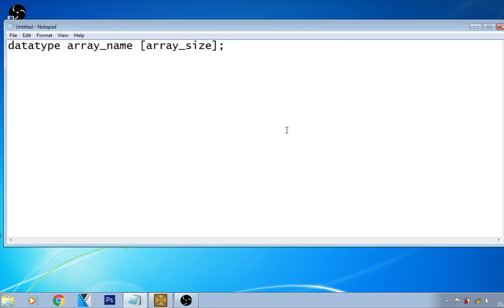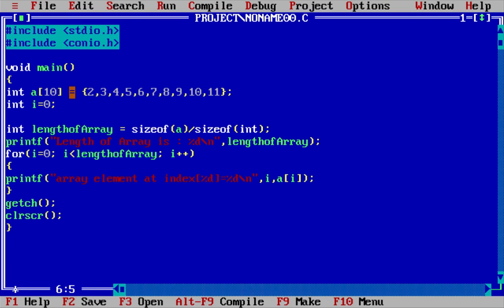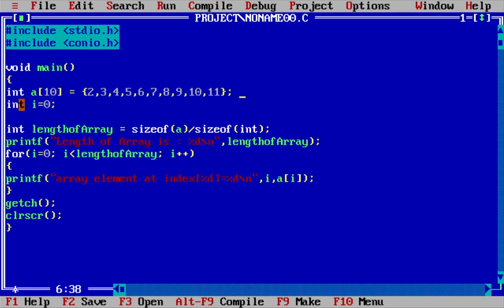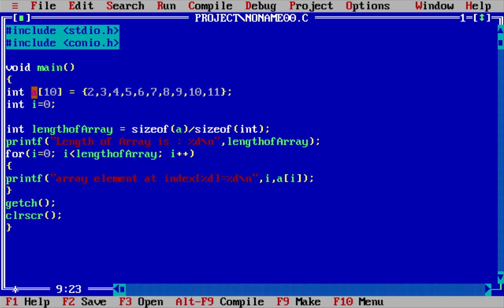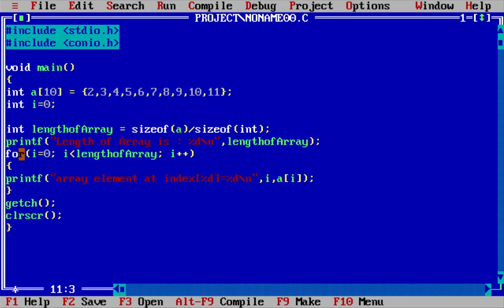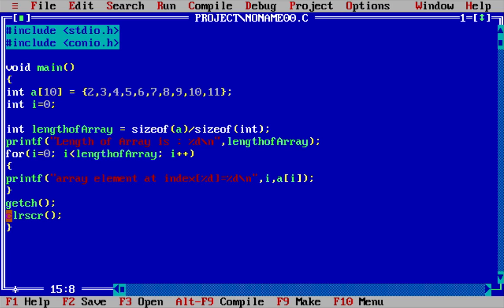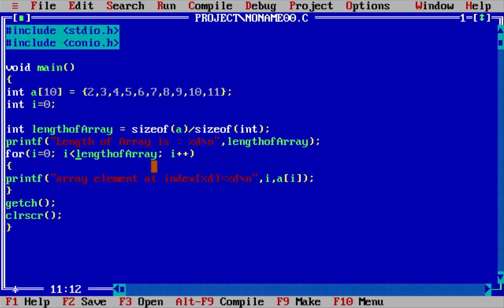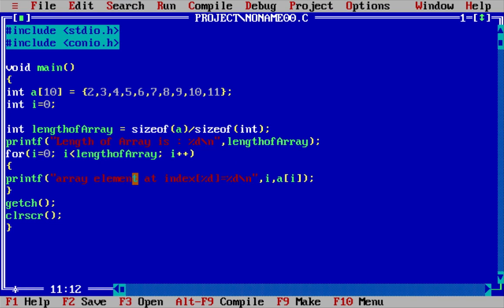C Programming Tutorials - 11 - ARRAY | WHAT IS A ARRAY?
Welcome to the eleventh tutorial of C language
In this tutorial I am going to tell you about the array in c language and more.